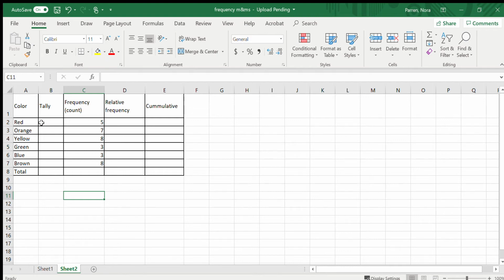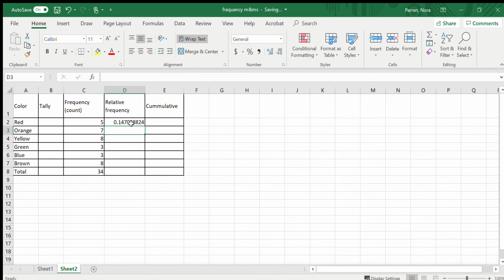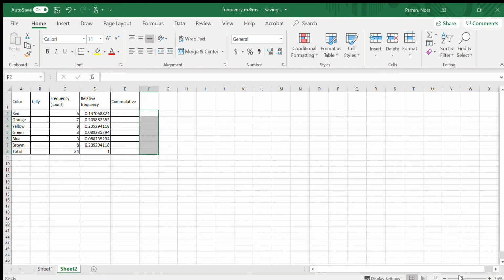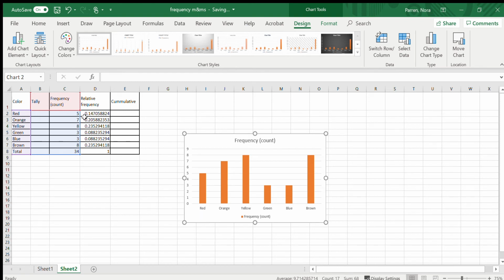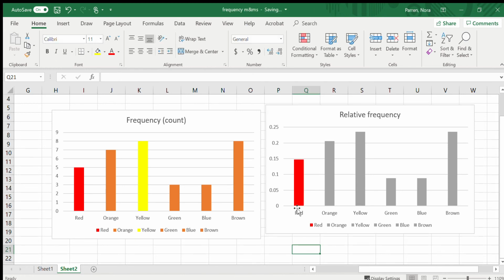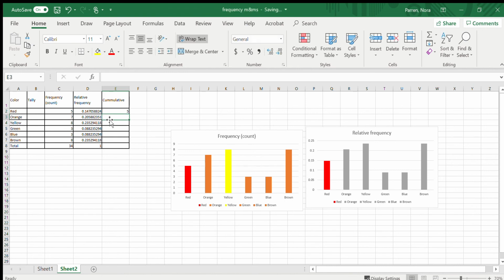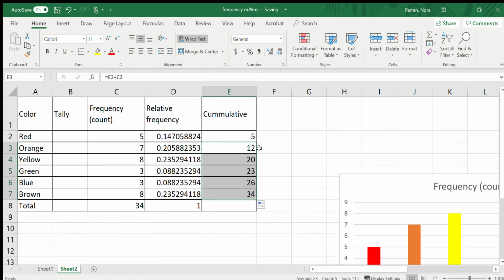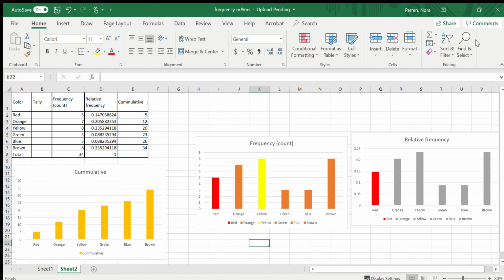MTH130- Chapter 2, making frequency charts and histograms in Excel - m&ms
For some reason the screen capture didn't record the settings for some of the graph, but you can still hear me say what I'm clicking on, so if you follow along you should be able to figure it out. Give it a go and we will work on it in class!